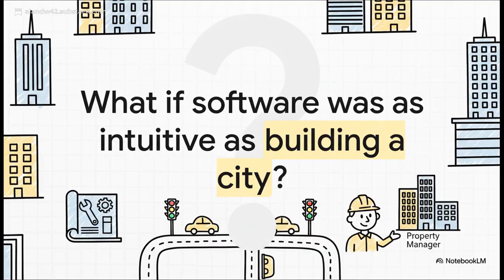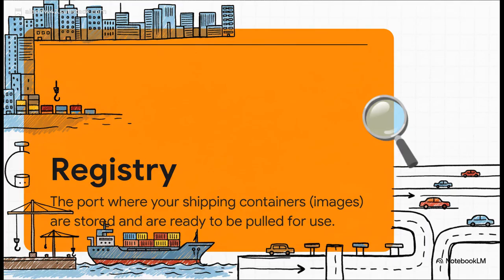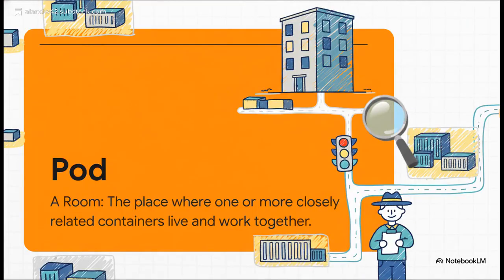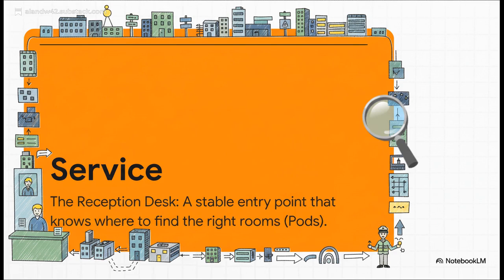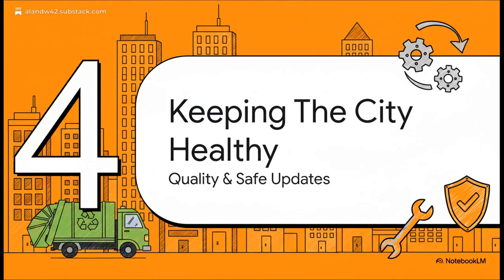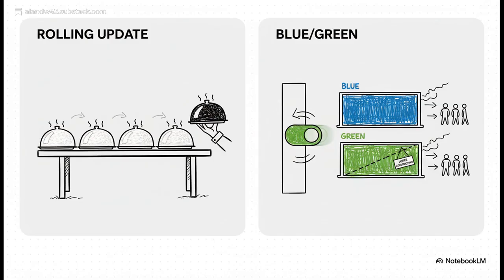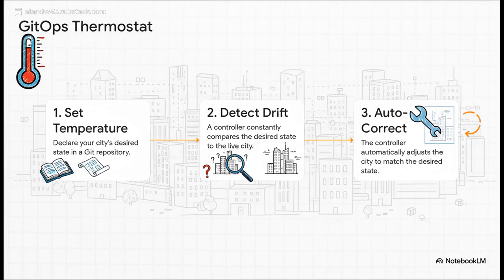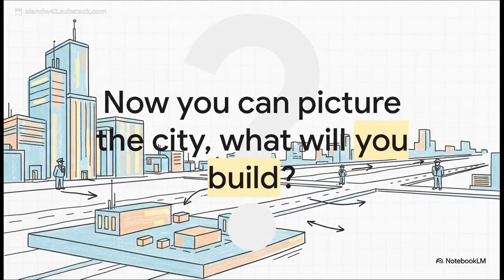Demystifying Kubernetes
Metaphor understanding of Kubernetes